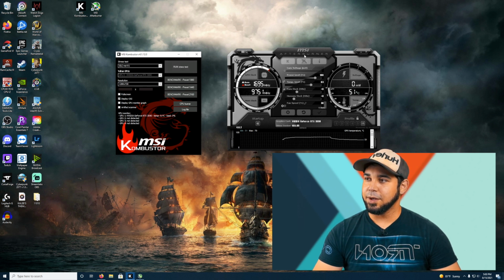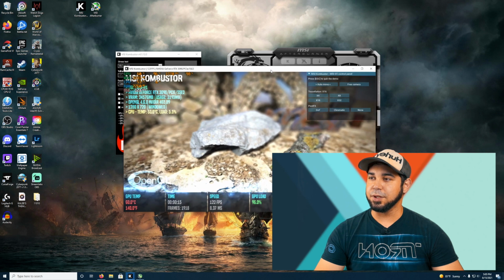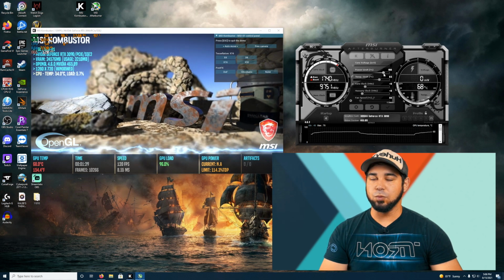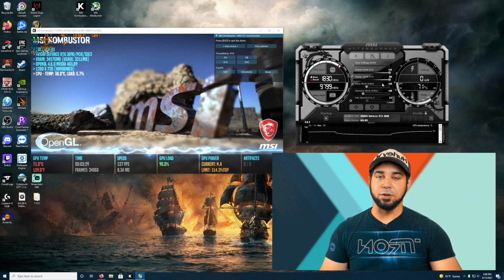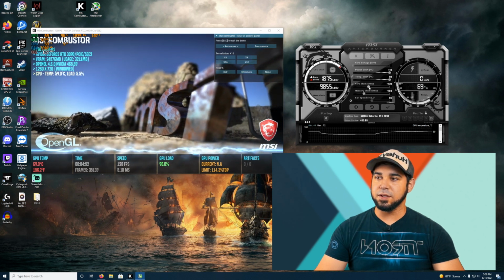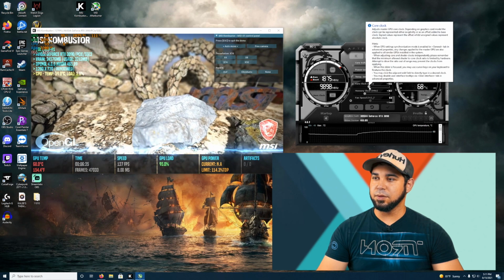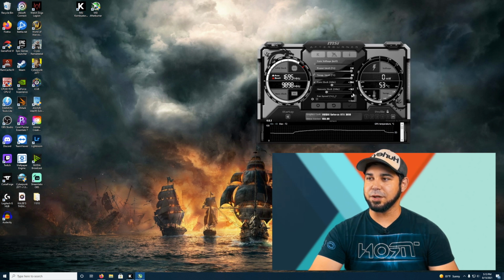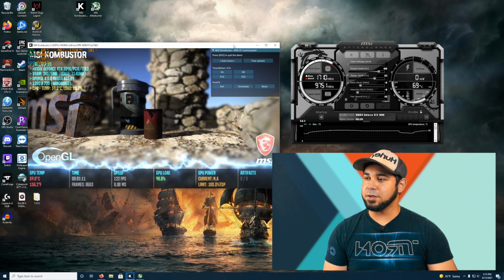HOW TO OVERCLOCK YOUR GRAPHICS CARD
If you have a computer and you want a little more performance out of it.
Download MSI Afterburner and MSI Kombustor.
I'll show you what each slider does and what happens when you slide them too far.